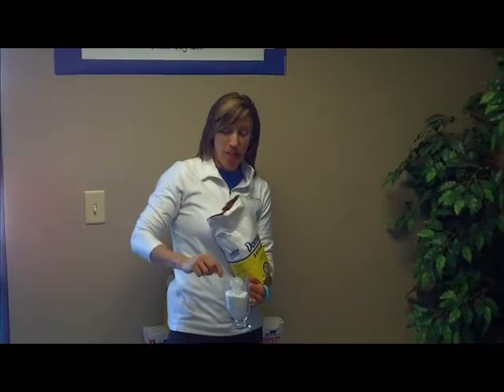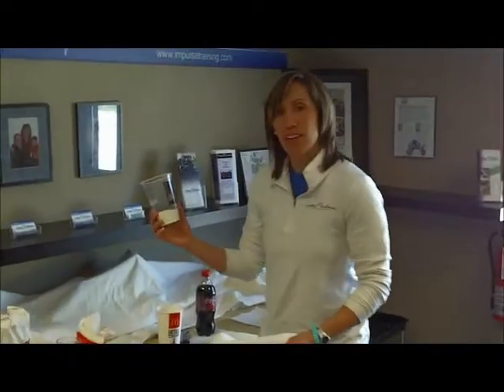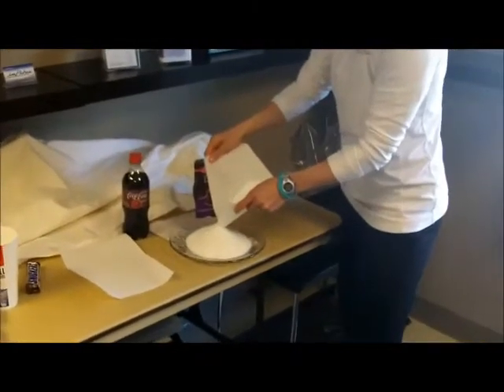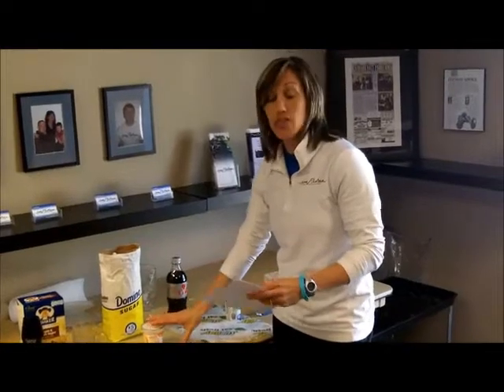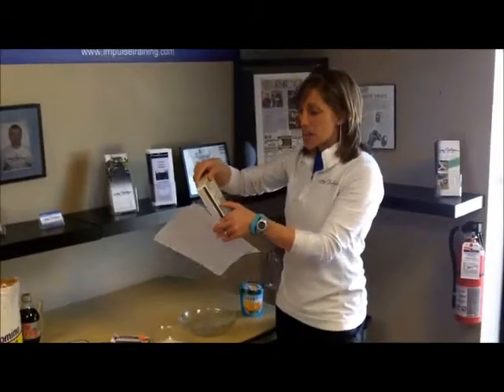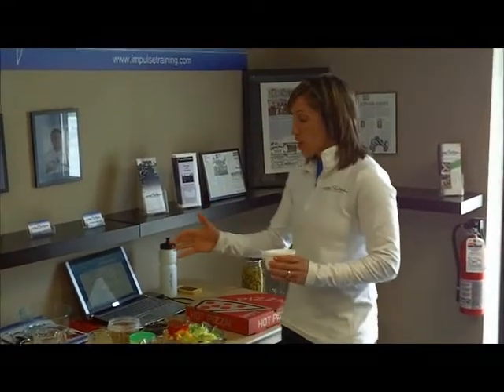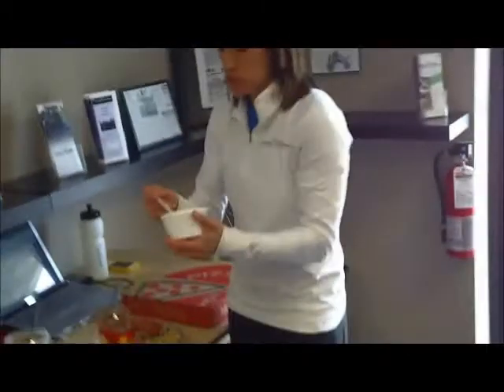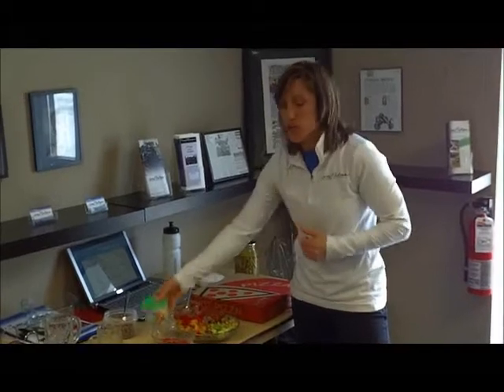150 lbs...We eat how much sugar?.wmv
As of 2009 Americans consume approximately 150 lbs of sugar per year compared to 4 lbs in the 1700's!  Even our infant formula contains 13.5 grams of sugar per serving giving a normal infant over 9 Tablespoons of processed sugar per day!  Even those who think their eating healthy often consume 15 Tablespoons or more because the food industry so graciously took out the fat from our food but had to add sugar to make it edible.  Plus in the highly processed sugar they extracted the fiber so now your body has an even harder time breaking your food down.  Women should aim to get no more than 6 teaspoons of sugar and Men 9 teaspoons of sugar per day and focus on getting more natural sugars into your diet such as fruits and vegetables while eliminating the processed foods.